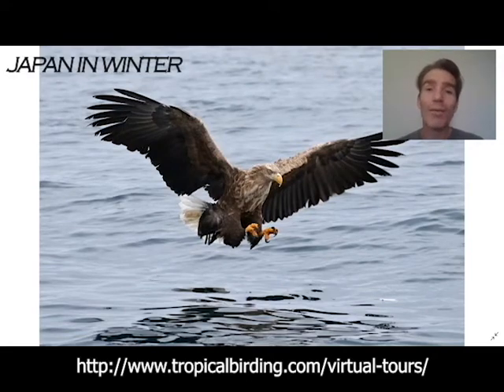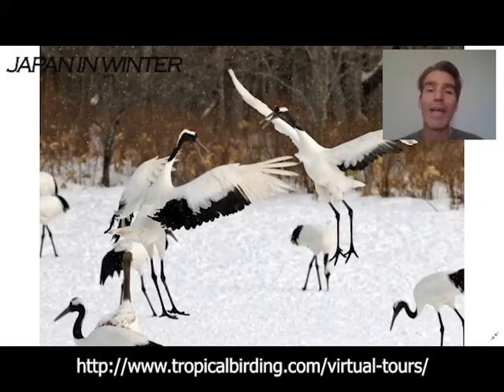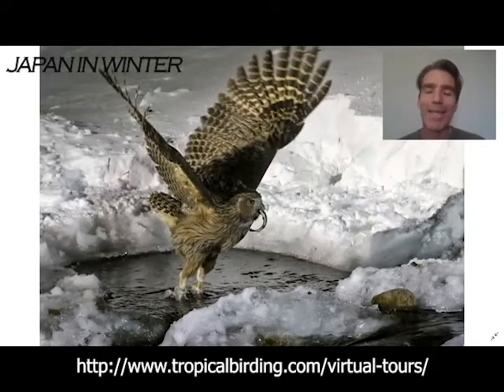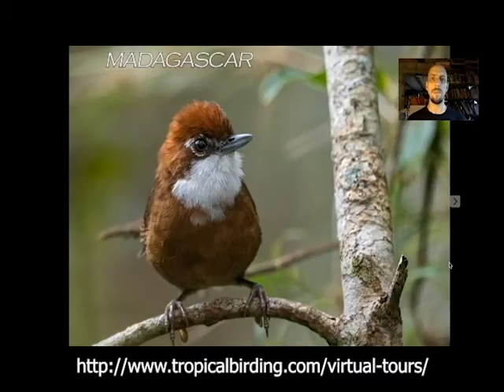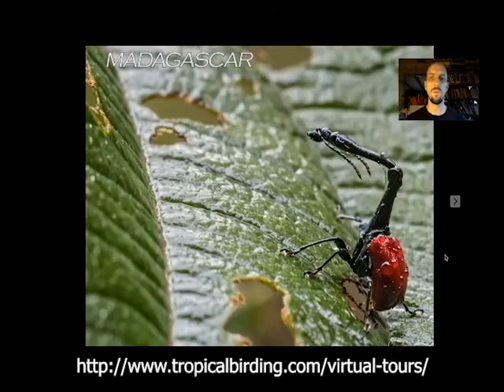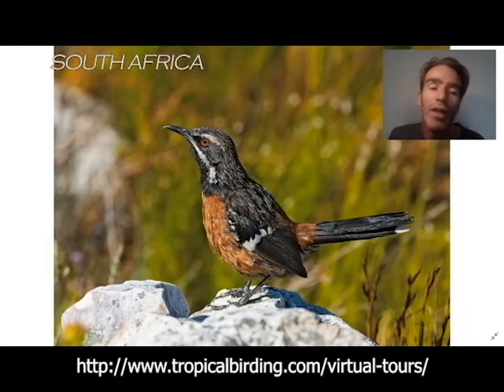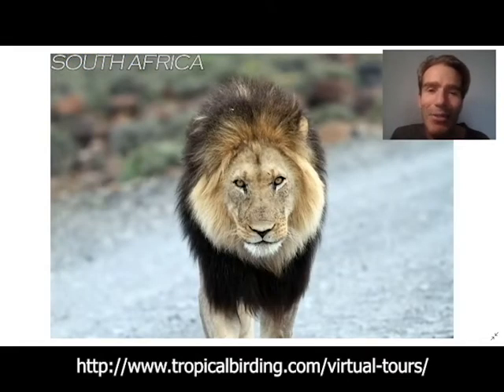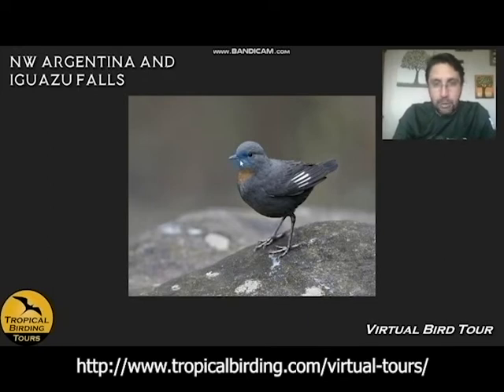Virtual Tours preview